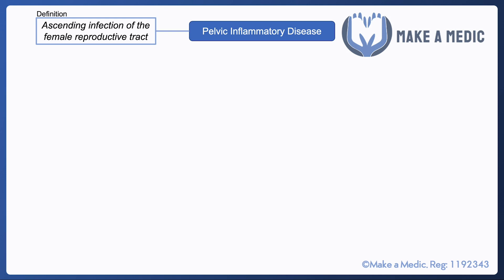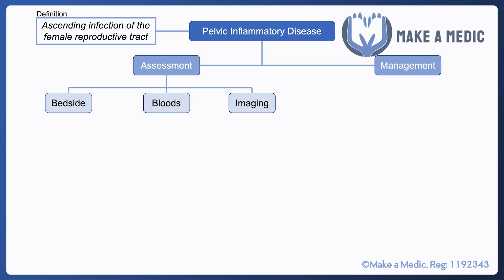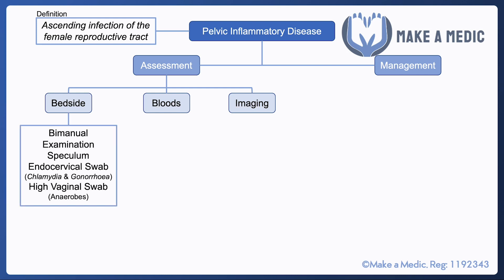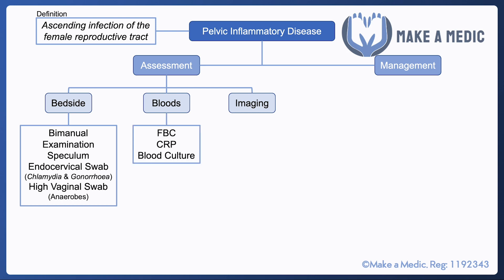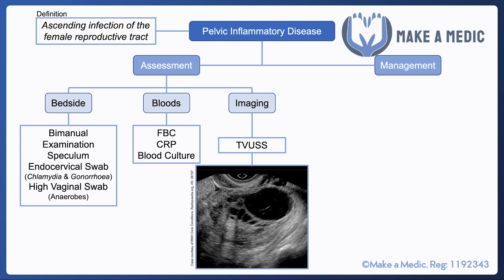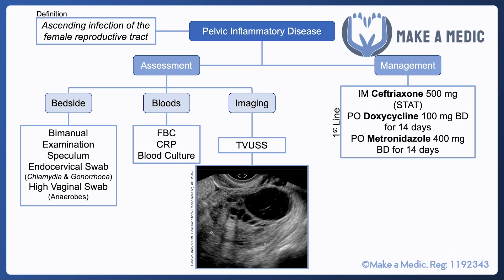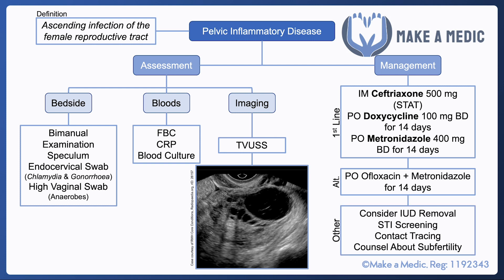Pelvic Inflammatory Disease Explained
Pelvic inflammatory disease (PID) is a common condition that can lead to long-term complications if not identified and treated. In this video, we will be going through the presentation, investigations and management of PID.